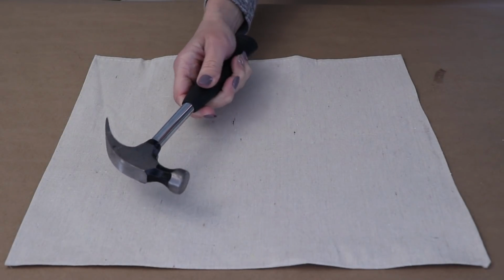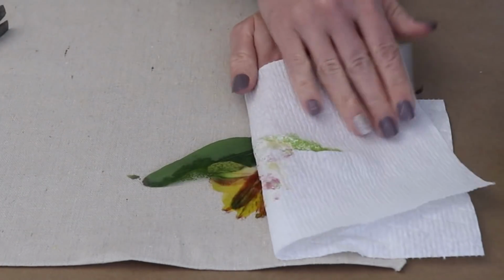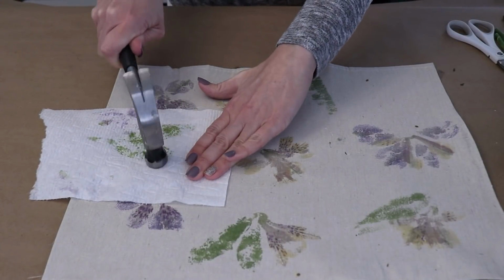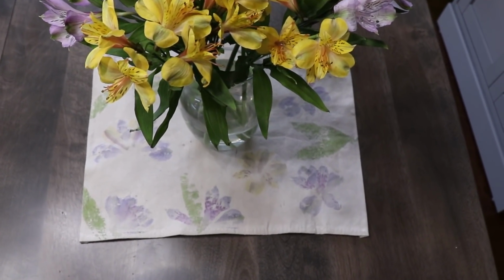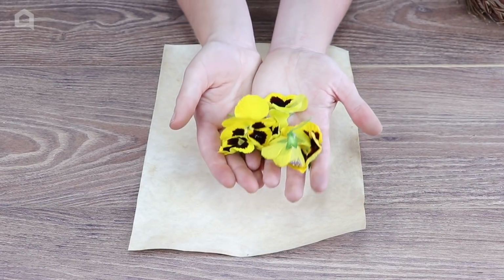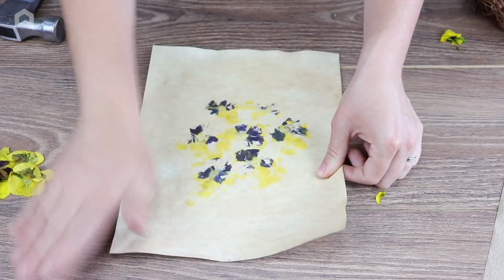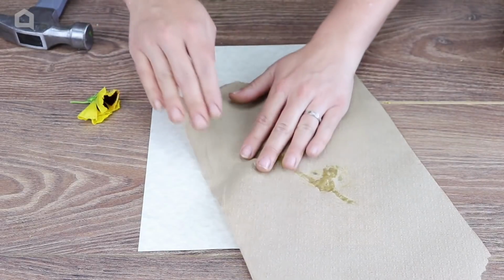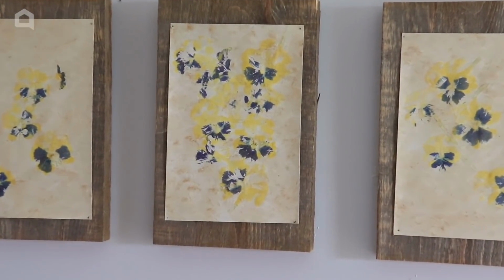Pound a placemat with a hammer for this gorgeous idea!